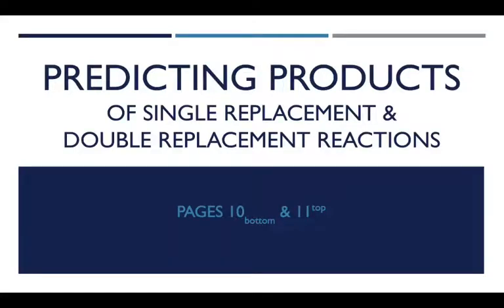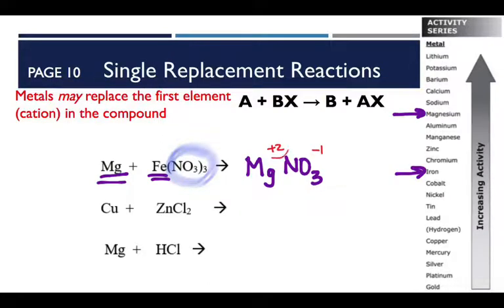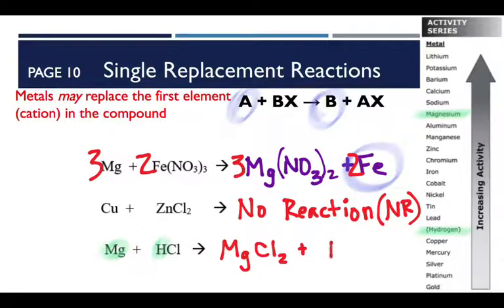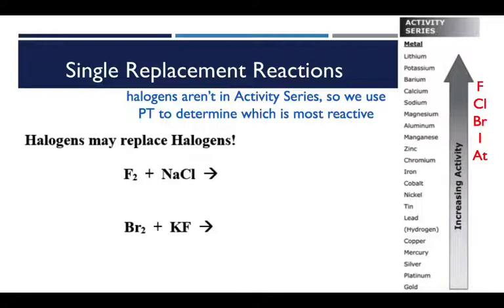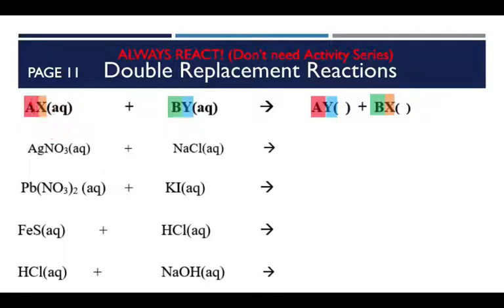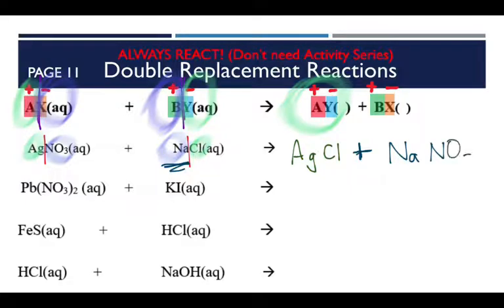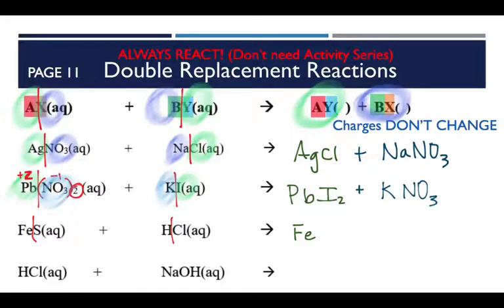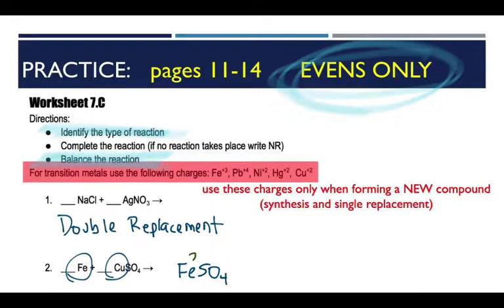Predicting Products of SR & DR Reactions